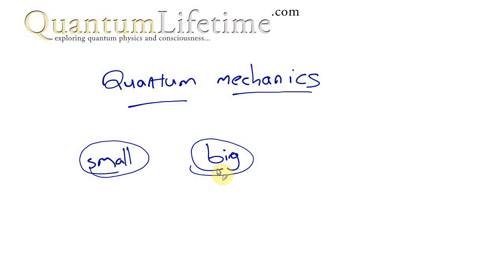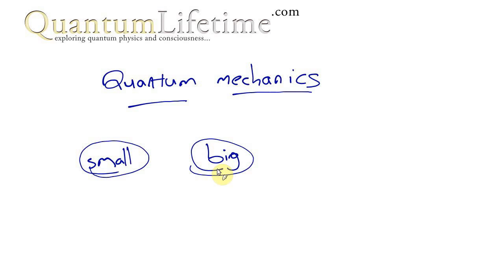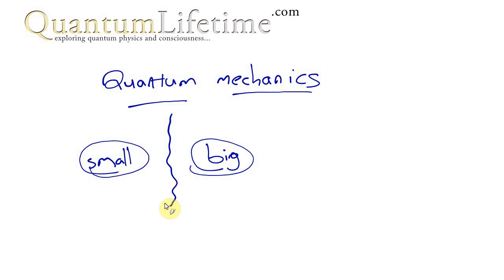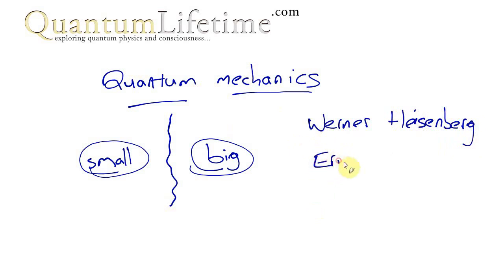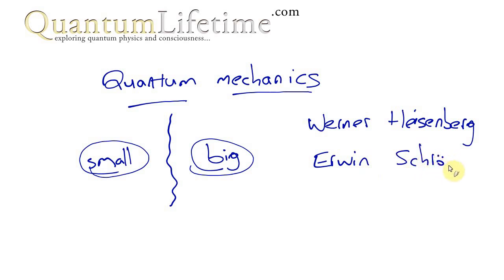Introducing Quantum Mechanics: 5 Minute Quantum Physics Part 1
A 5-minute introduction to what quantum mechanics is, when it was first developed and why it's so darn interesting.